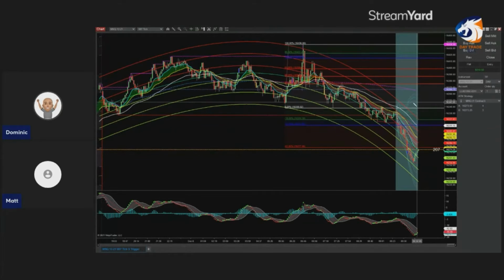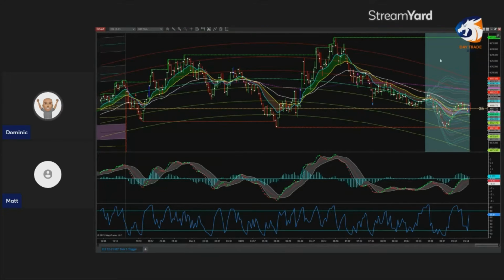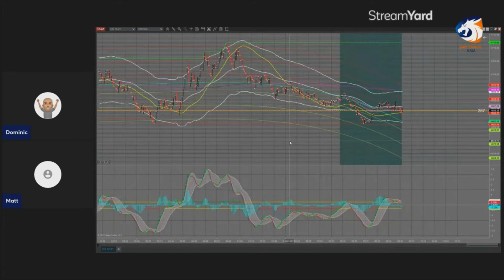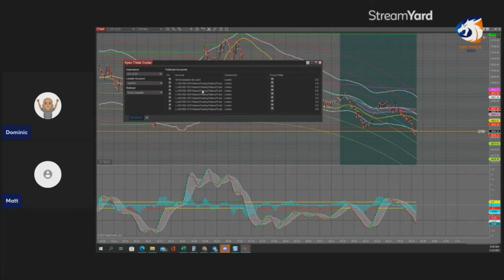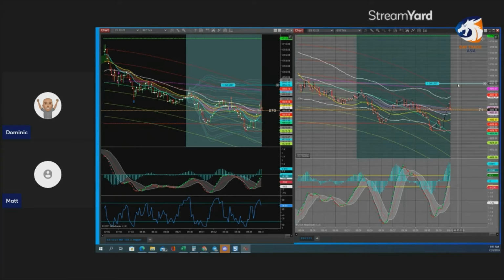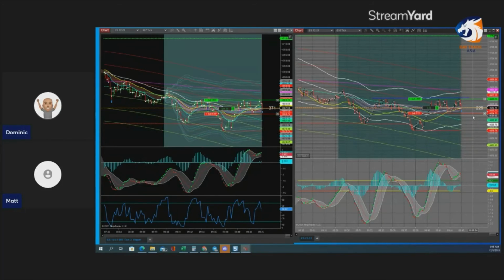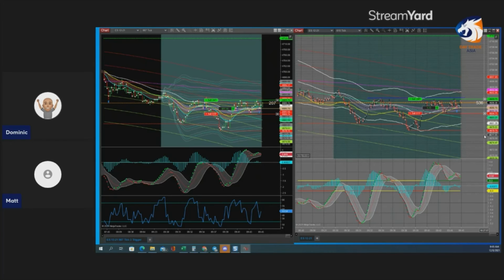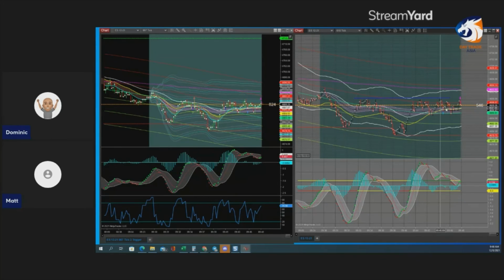Live Trade Room 12/08/2021 (this is a glimpse of what goes on in the trade room)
Live Trade Room 12/08/2021

I will be providing a Live Trade Room wherein I provide trade signals to help you pass your Trading Evaluation for a Funded Trading Account. However, you would need to know the basic trade set-ups of the Legacy Strategy.

To learn the Legacy Strategy, enrollment is open! If you are interested, please click on the link and register and I can send you more information.